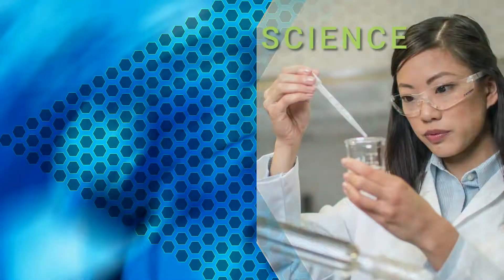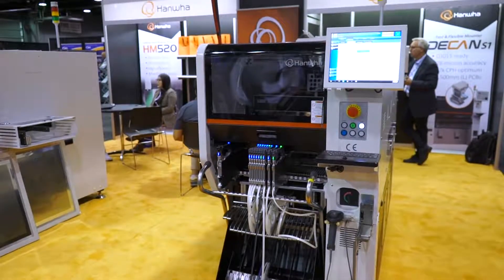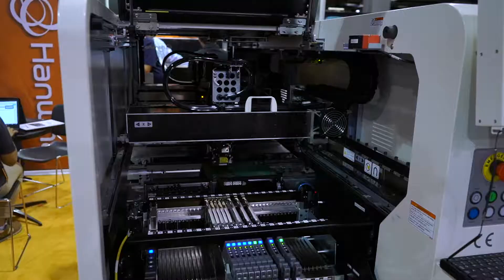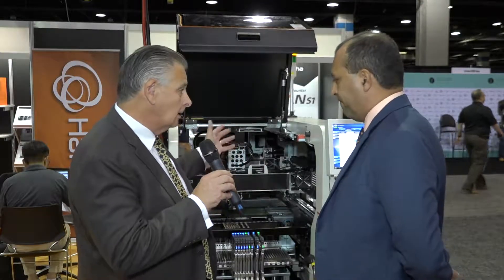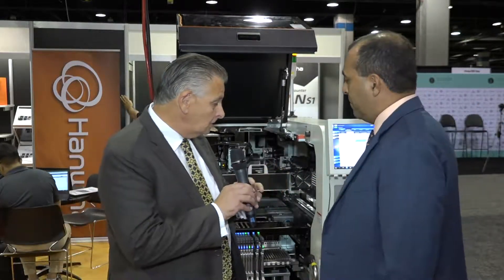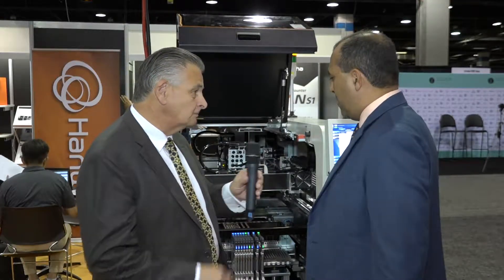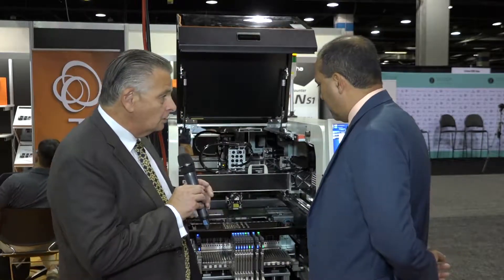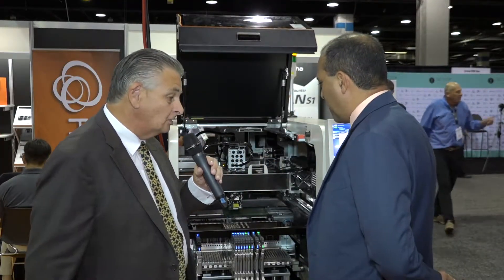Hanwha Techwin demonstrate the HM520 high speed mounter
The HM520 series is designed for the high-volume assembly market. The dual lane, dual gantry system comes configured with 2 x 20 spindle turret head on the chipshooter or 2 x 6 gang pick on the odd-form placement machine.